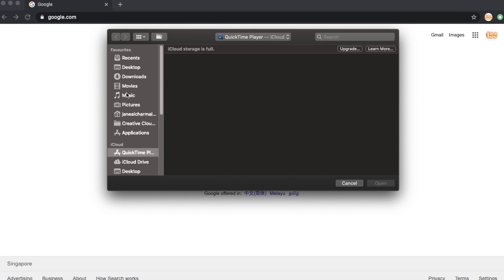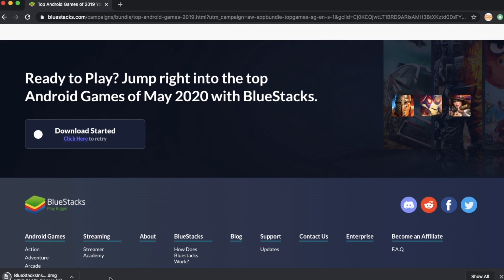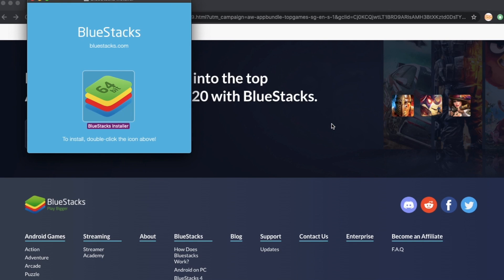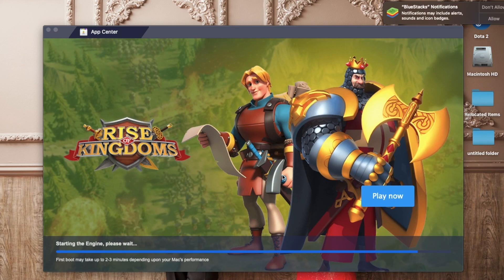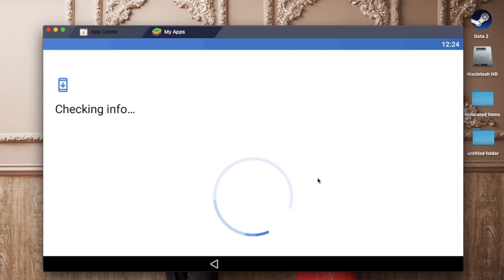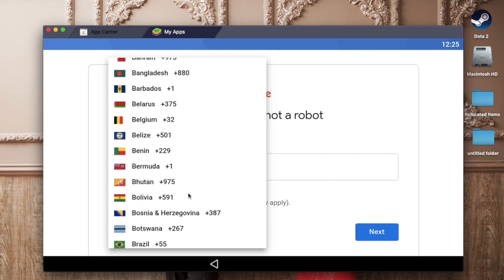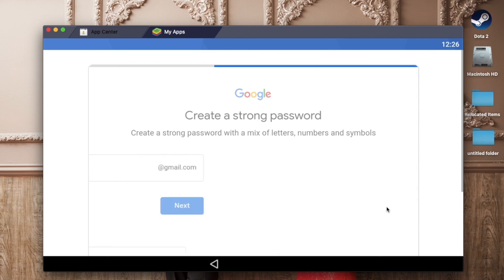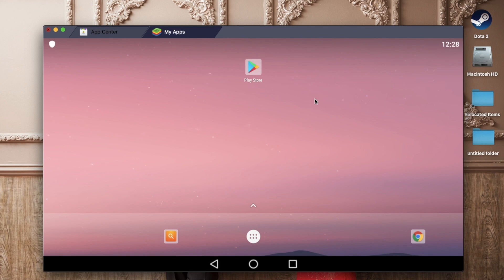How to Install BlueStacks in Mac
Are you a newbie on Mac? Do you want to play your favorite mobile video games in your Mac, but don't know how? Great news! This video is a tutorial for installing Bluestacks on your Mac. Hope this helps!

God bless!

If you are a Bass guitar player or you like to watch bass cover songs, kindly visit this channel! :)